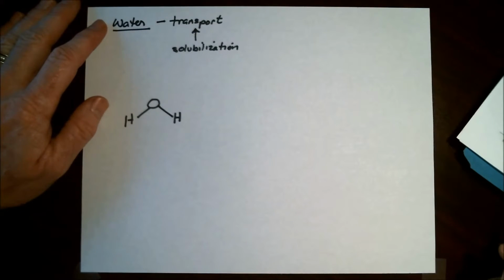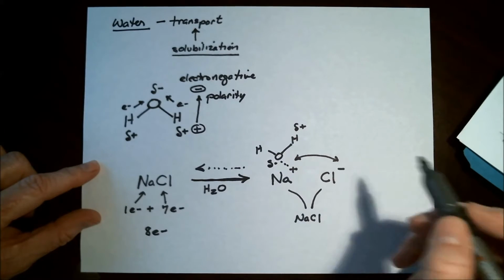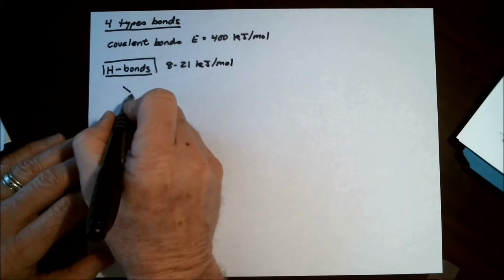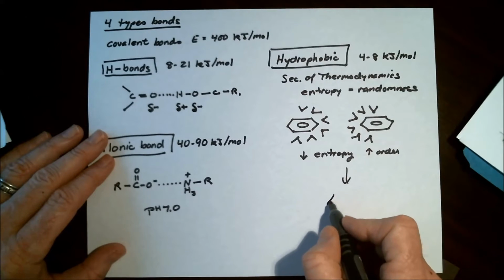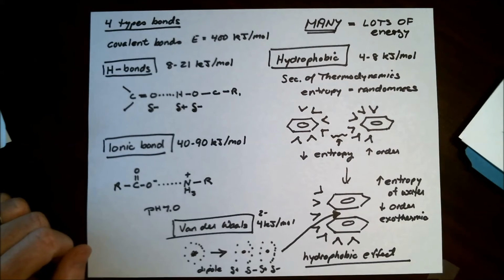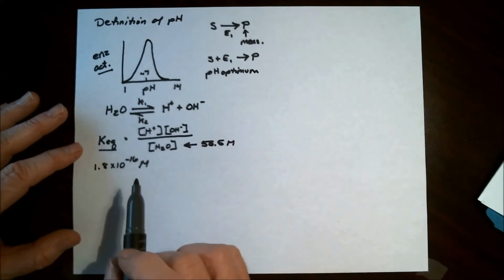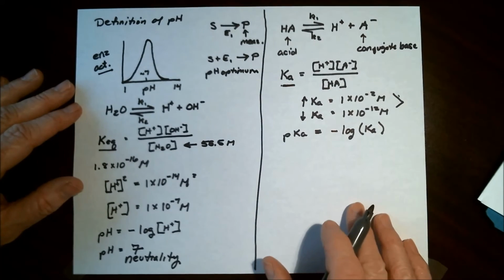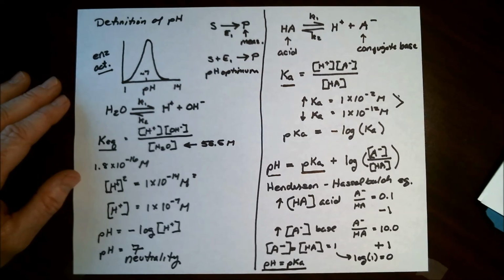01a - Water, solubility, ionization, pH (26:50)